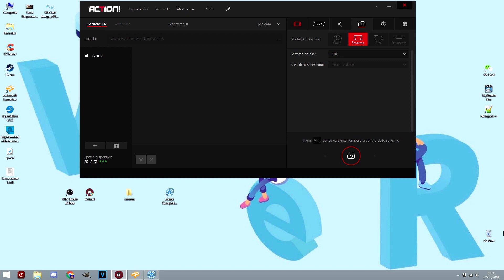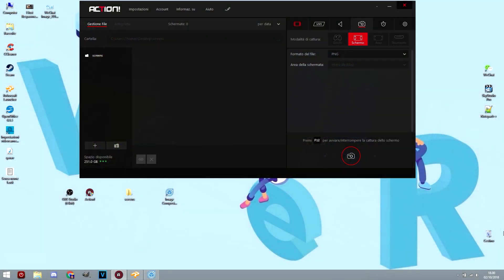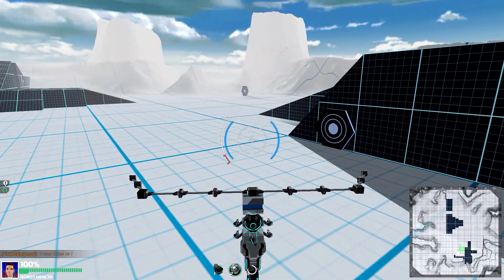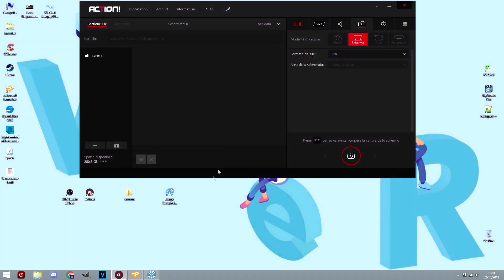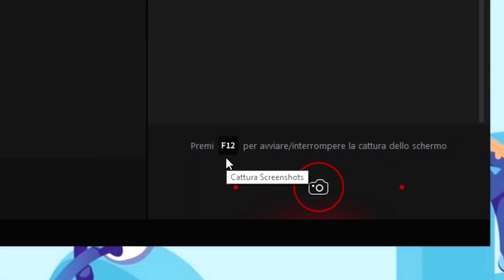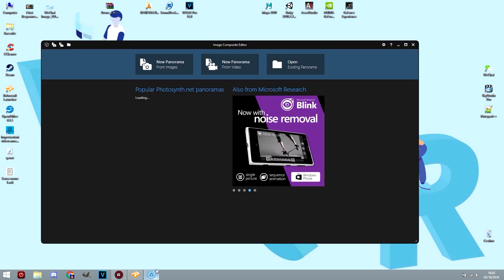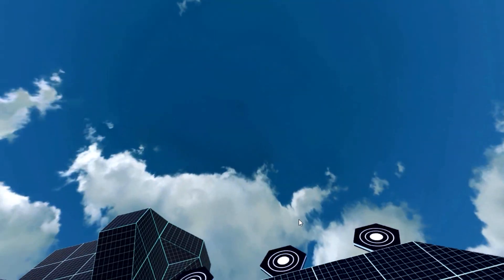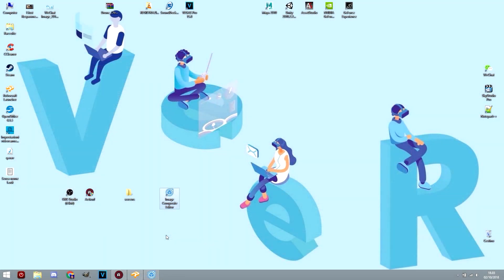How To Take 360 VR In-Game Screenshots | VeeR Academy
[APP LINKS]

VeeR is a global VR content platform & community dedicated to empower creation beyond boundaries.